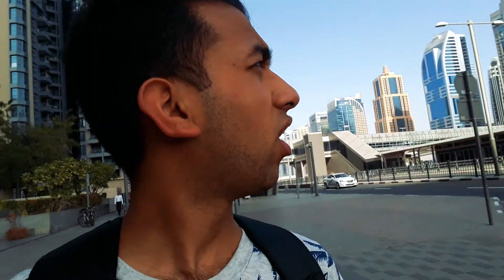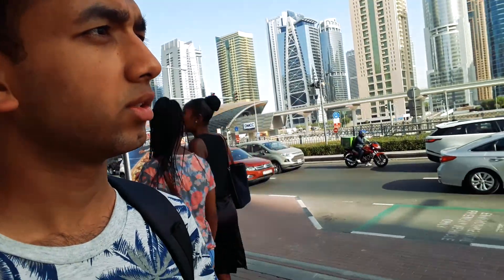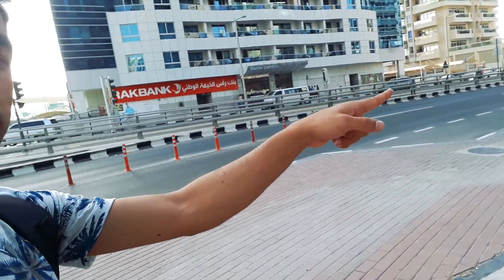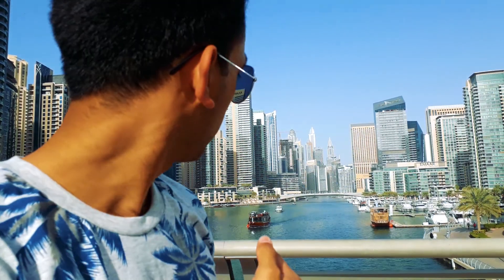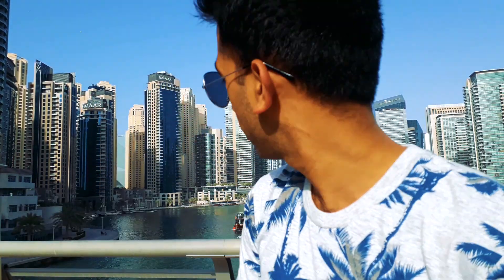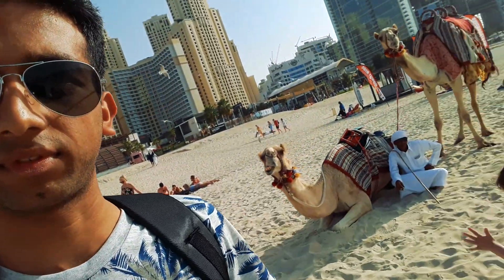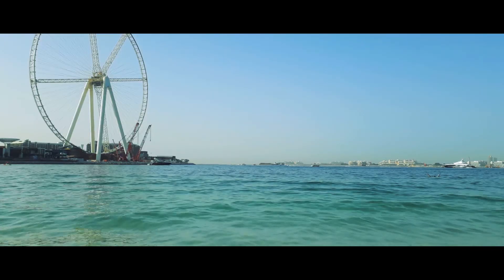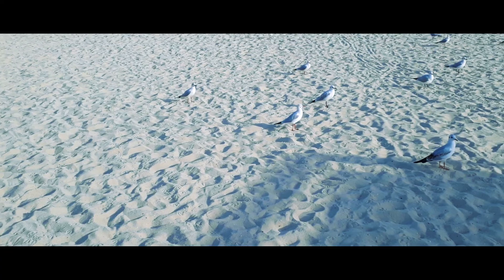My First Touch To The Sea ft. Jumeirah Beach | Vlog 2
Hey people !

This is my first time going to the beach side watching the sea and waves.I'm new here in Dubai,so I am just exploring these all places with my own personal research.

It was one of my best experience as Jumeirah beach was really epic.

Remaining on videos.

   and turn on the bell notifications for more.Promising to bring
   more good stuffs.

* Missed My Previous Video ? Check It Here !

Note :

The entire vlog was made from phone using the selfie stick and tripod.